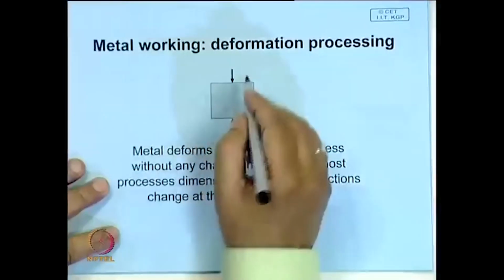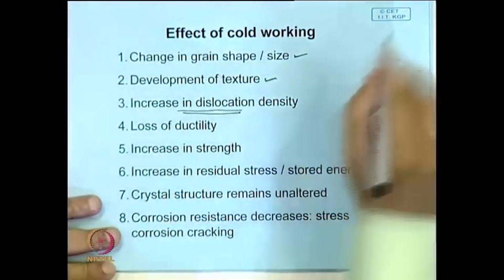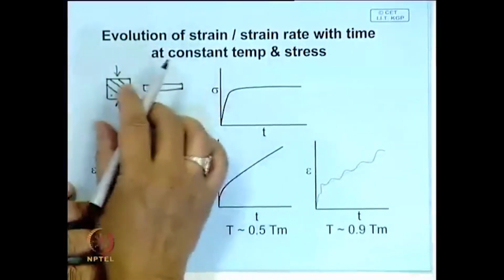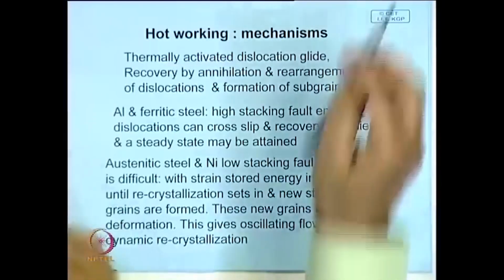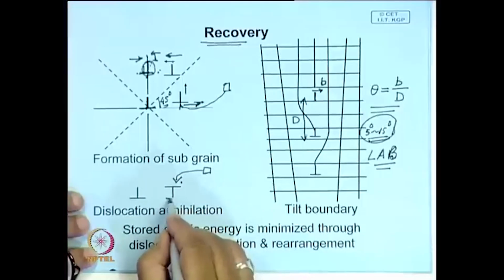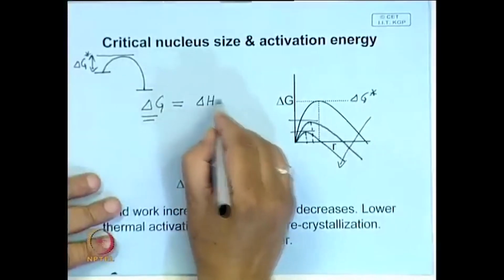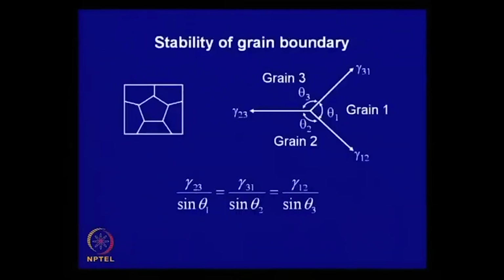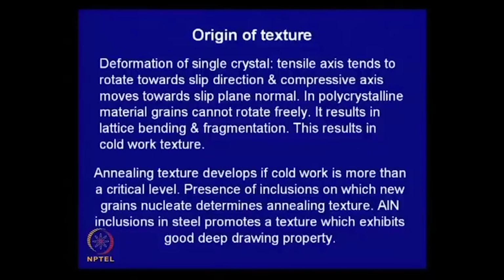Metal Working : Deformation Processing (Contd.)